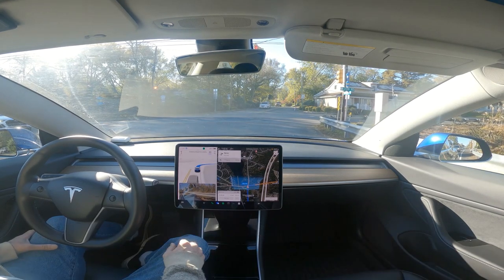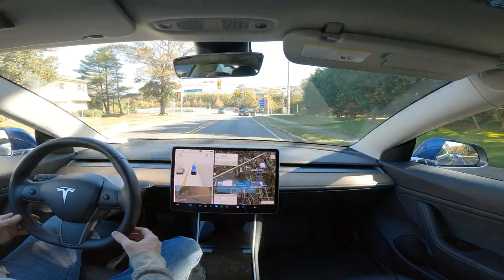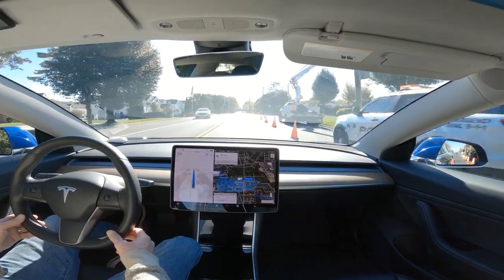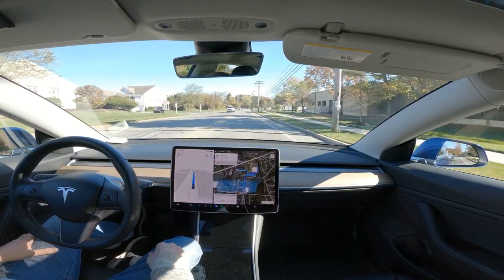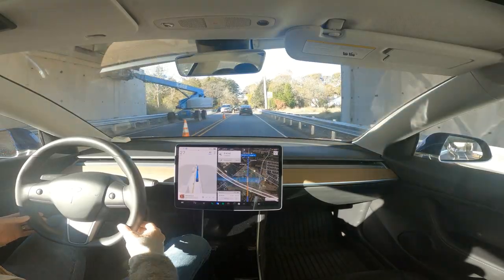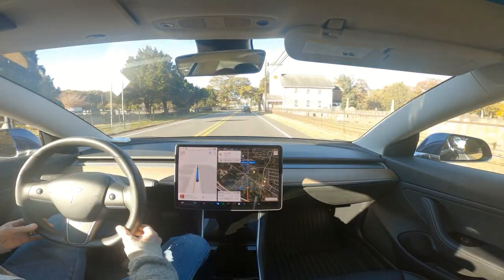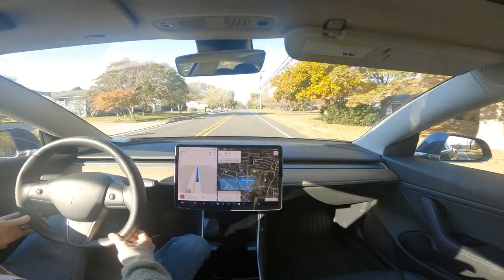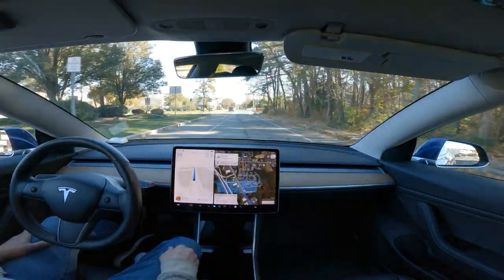Tesla FSD Beta 11.4.7.3 Compilation #11